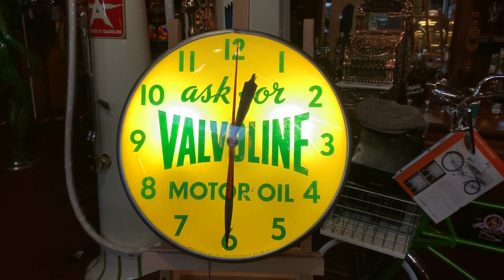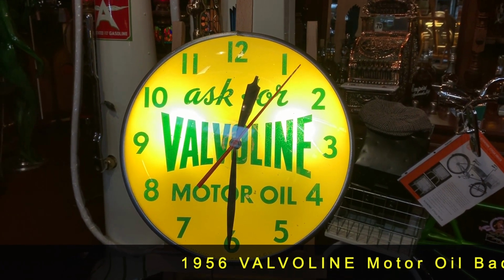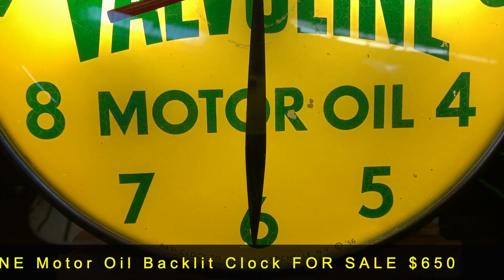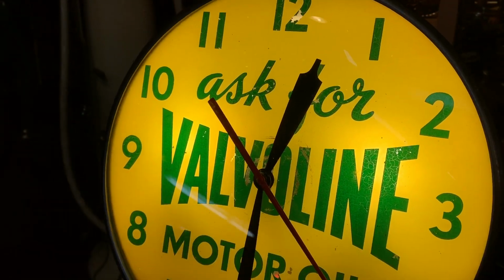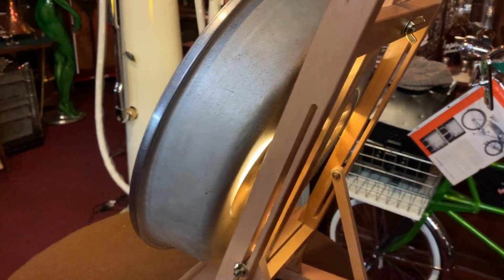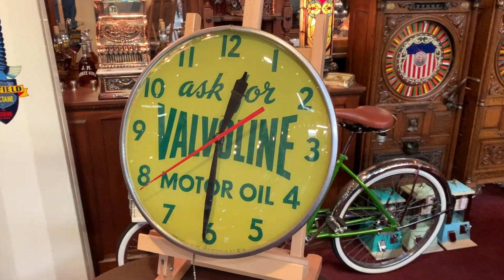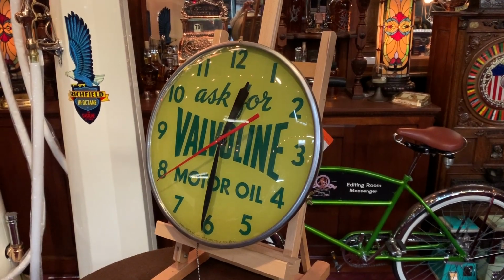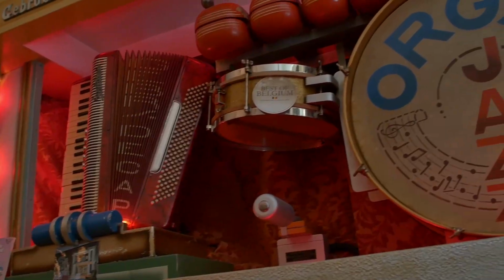1956 VALVOLINE Motor Oil Backlit Clock SOLD FOR $650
1956 VALVOLINE Motor Oil Backlit Clock FOR SALE $650